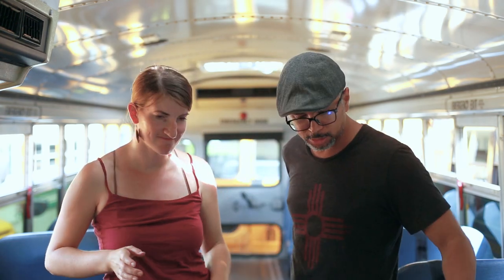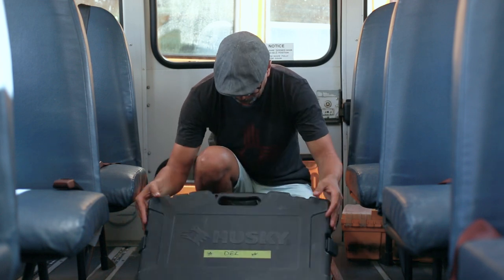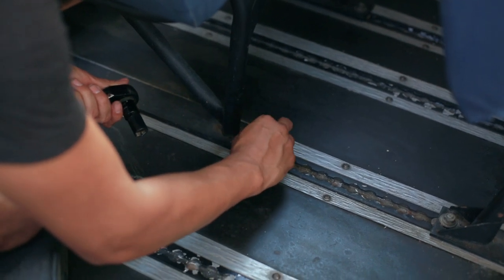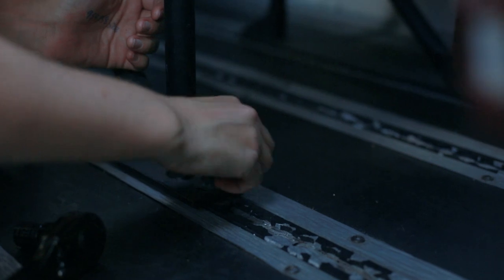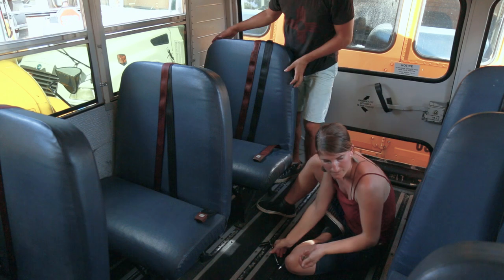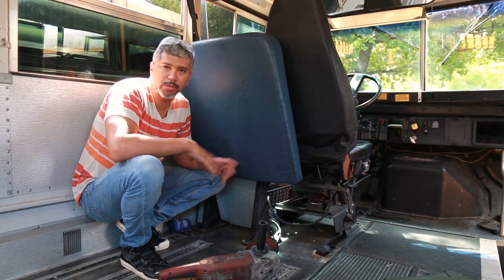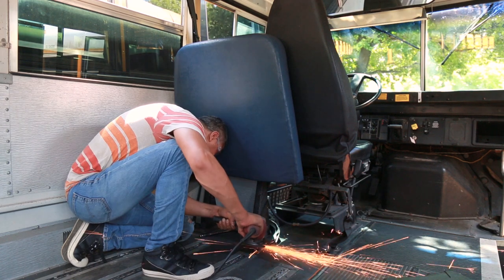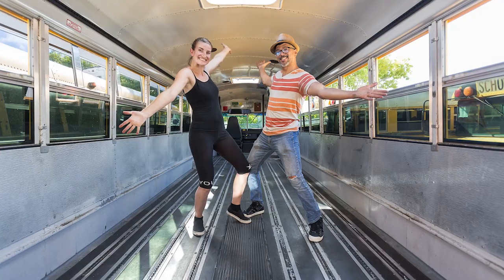School Bus Seats Removal | Skoolie Conversion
How to remove the seats from a school bus with in-floor tracking.  If you have any questions, shoot us a comment.

Essential Tools & Equipment for School Bus Seat Removal:
Ratchet Wrench Kit (you'll use this every day of your conversion!)
Angle Grinder (get used to using this ALL the time!)
Crow Bar
Safety Gloves
Safety Glasses

Our skoolie bus conversion took 9 months and $28,000 to complete.  It contains a recording studio, art studio space, kitchen + bath + two guest beds + rooftop deck.  All in 198 sq ft of space!

A lot of people ask us what tools and materials are absolutely essential for a bus conversion project.  Here they are!

Our TOP 5 Bus Conversion Tools & Materials:
5-in-1 Painters Tool (you will use this a MILLION times)
Impact Driver & Drill Combo Kit (there won't be a day you won't use this)
100% Silicone (buy in bulk to save a LOT of money!)
Table Saw (it will be nearly impossible to complete your conversion without this.  It’s WORTH the investment!)

Don't have prime yet?  Here's 30 days free

About Art We There Yet:
Art We There Yet is a project to create art inspired by the Americas, and to give back to communities along the way.  Aboard a school bus converted into an art and recording studio, we are traveling 30,000 miles across North, Central, and South America.  Creating art and music to highlight the challenges, diversity, and shared humanity of peoples across the Americas.  Providing murals and workshops in schools and communities that lack access to arts funding.